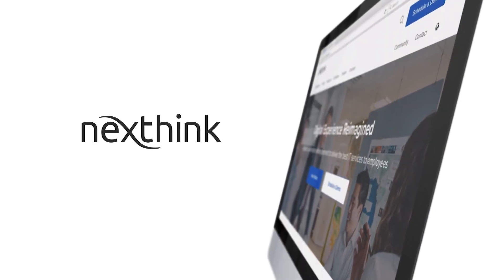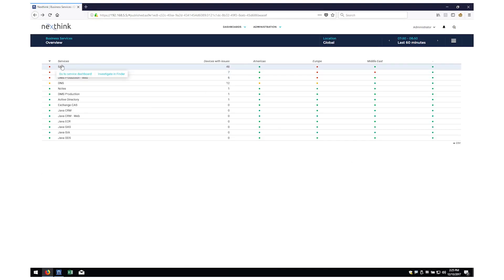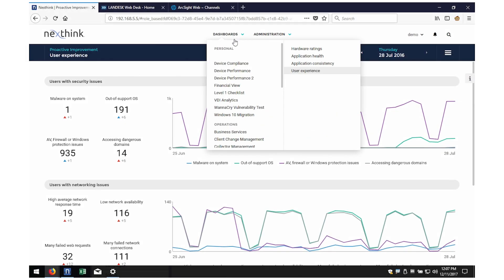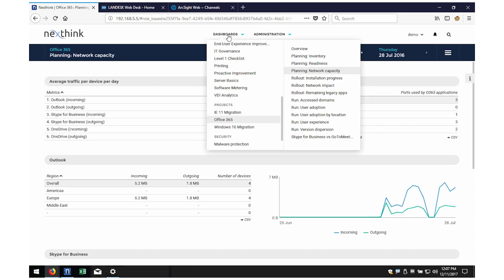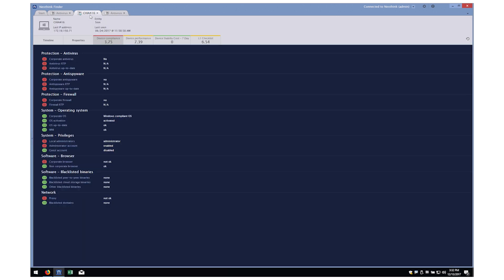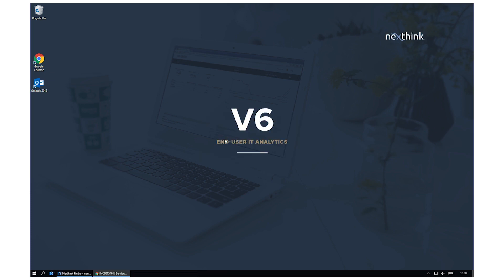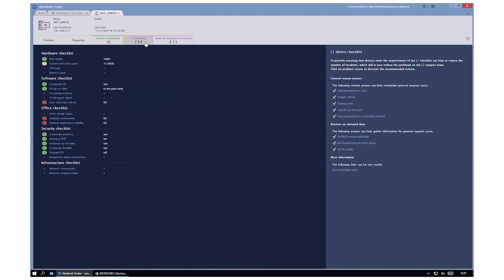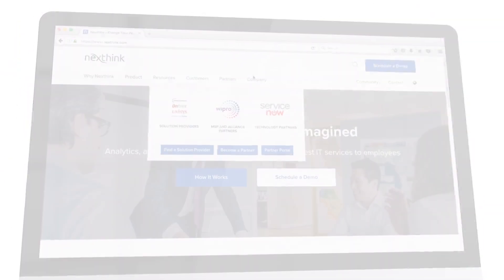Why Nexthink?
Discover how Nexthink provides the visibility, control, and instant resolution needed to deliver real-time IT services in your digital environment in this short introductory video.